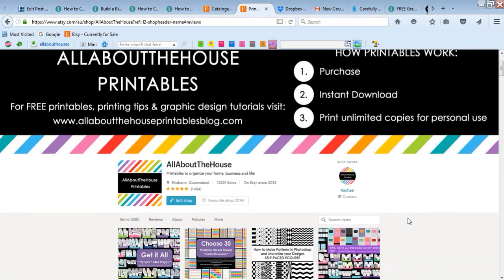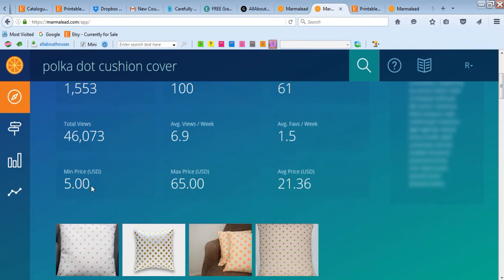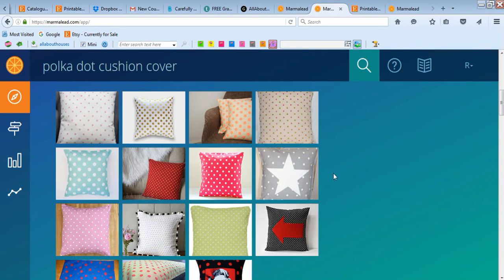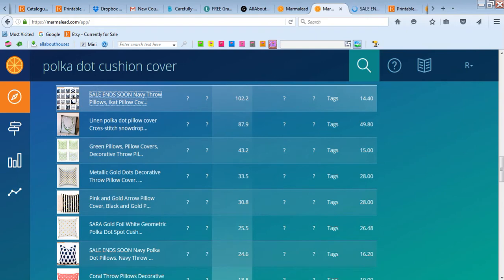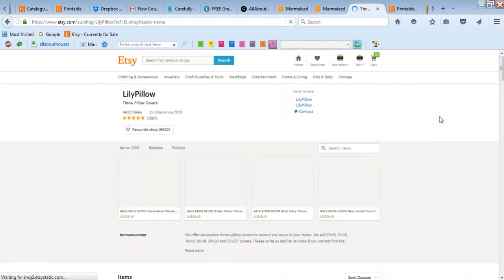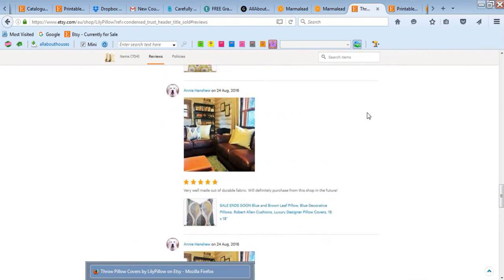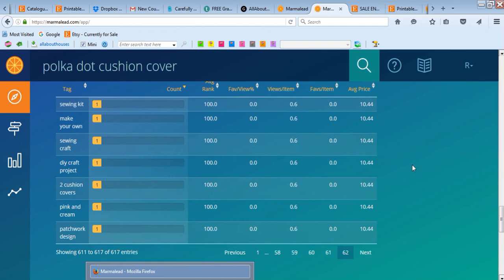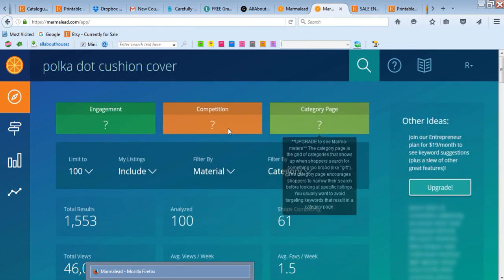How to conduct market research competitor analysis on etsy using Marmalead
Other resources that are a MUST if you want to grow your Etsy shop or online business:

- Pricing spreadsheet template to work out how much you should be charging

The Etsypreneur bundle